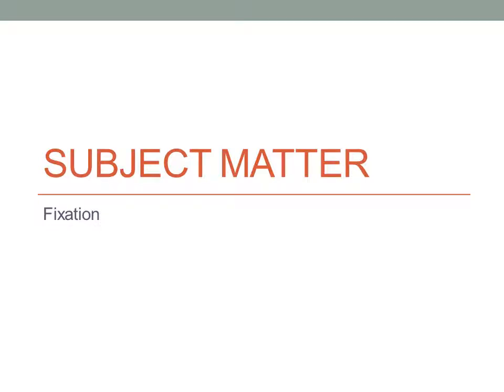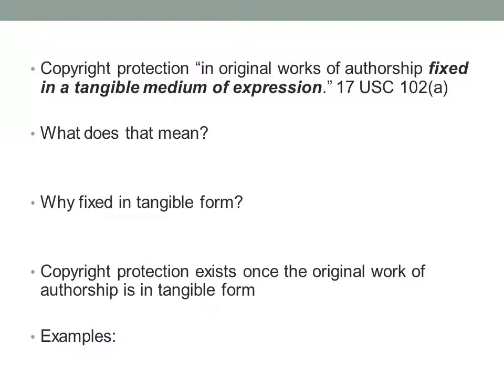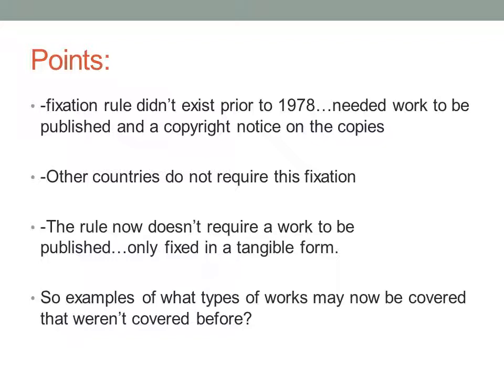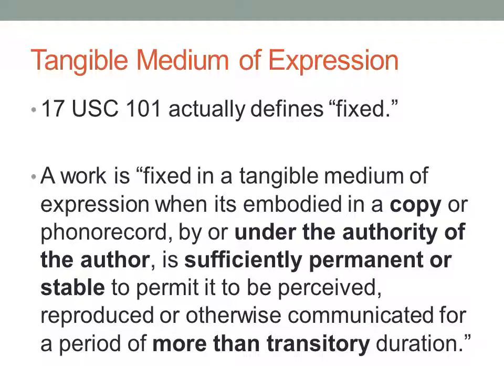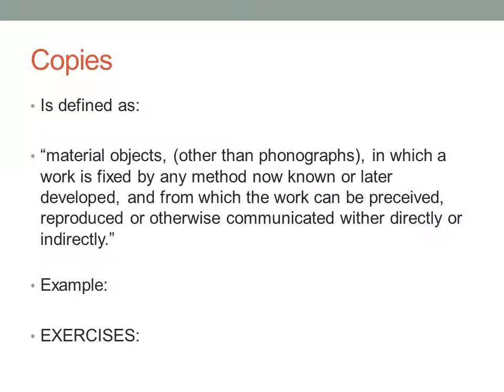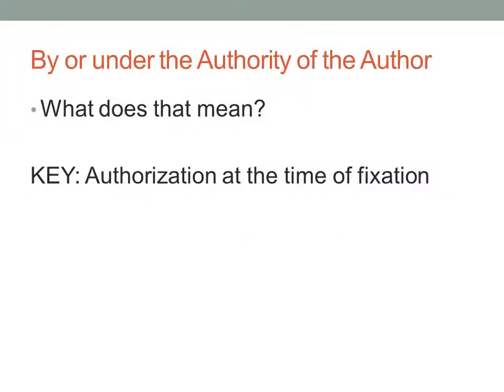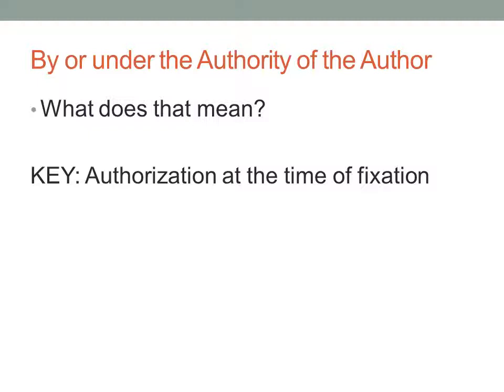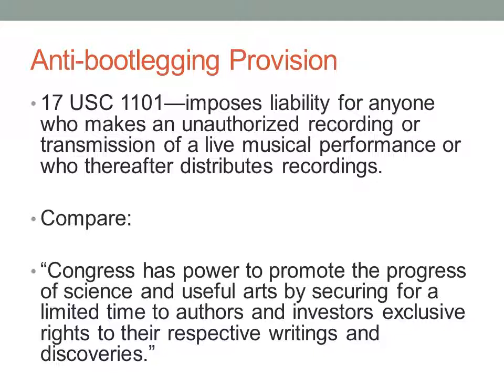Copyrightable Subject Matter - Fixation